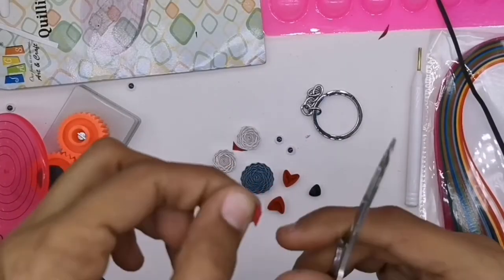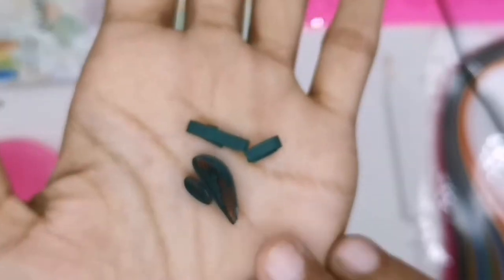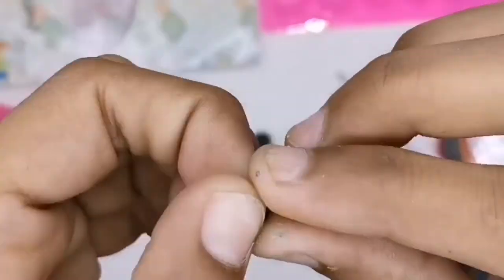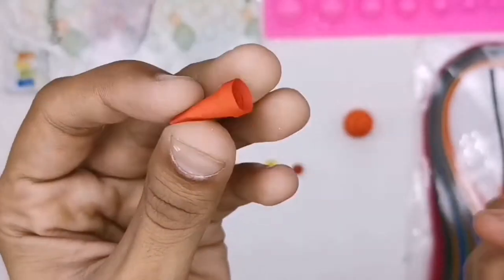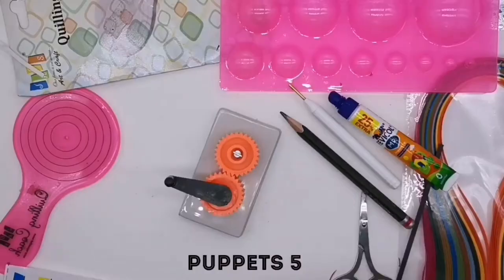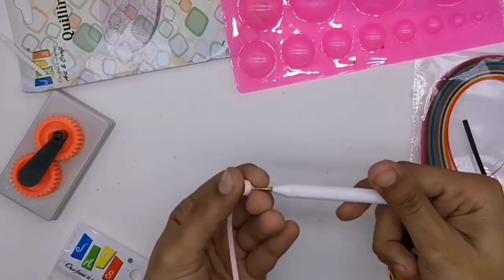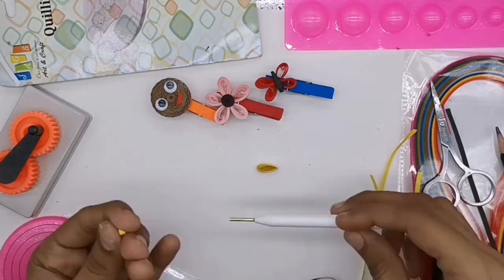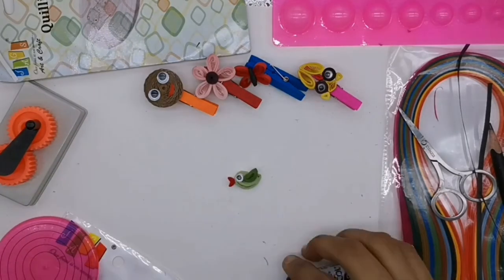Jags 3in1 3D Quilling Fun And Fare Kit.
"Create Your Creativity with the Quilling Fun And Fare Kit! 🌈✨ DIYCrafts QuillingArt"
Product used in this video:
1. Jags 3in1 3D Quilling Fun And Fare Kit

2. Multipurpose Craft Glue